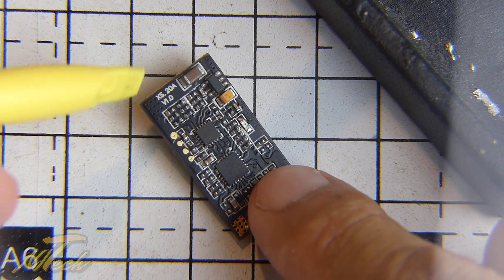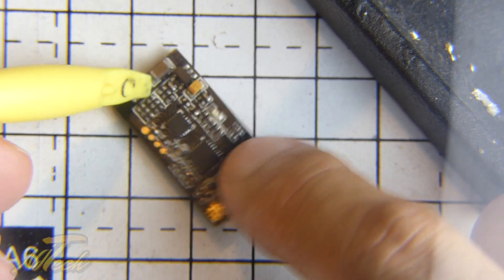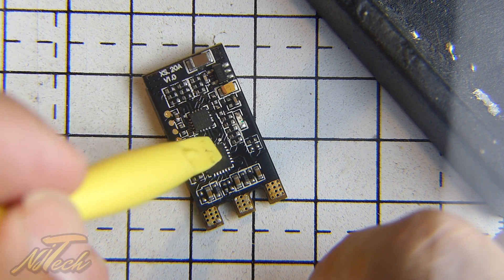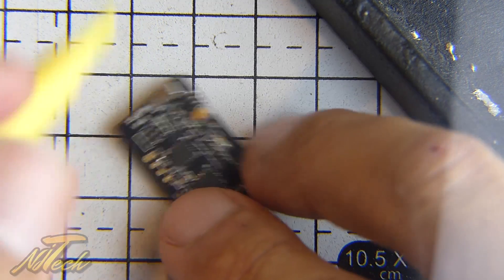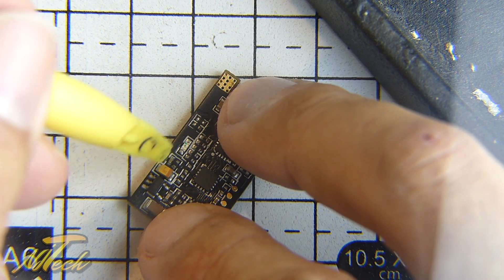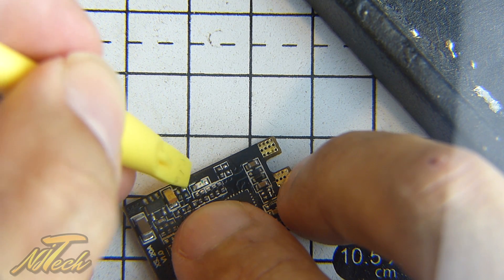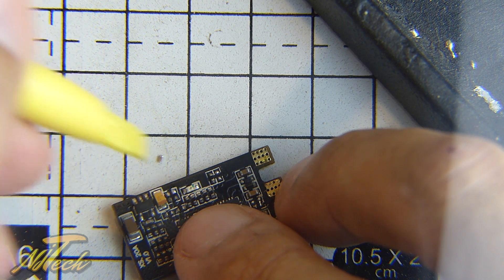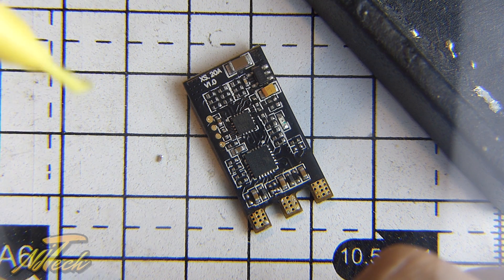DSHOT your ESC the QUICK way!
Here is just one quick method to Dshot your ESC (check the link below to see if youESCs are compatible with Dshot and whether it needs this mod or not BEFORE proceeding!)